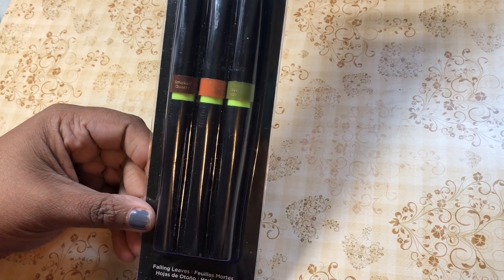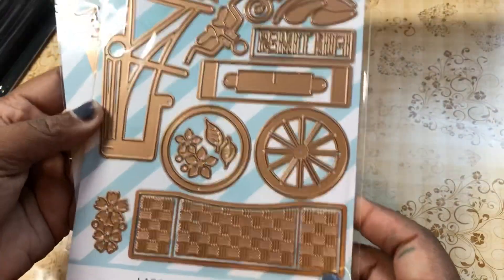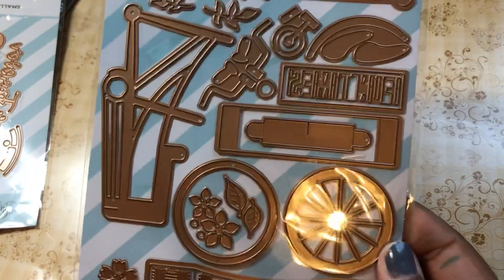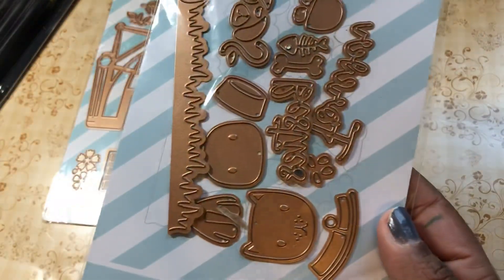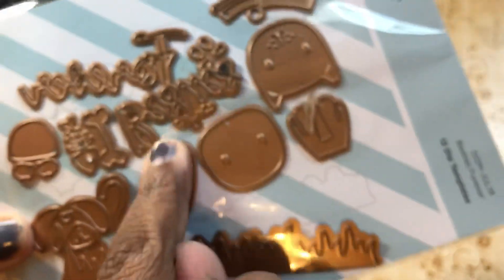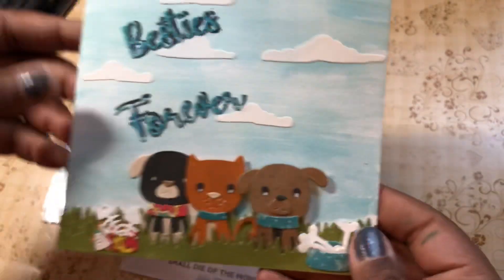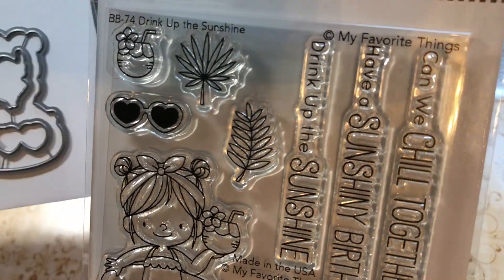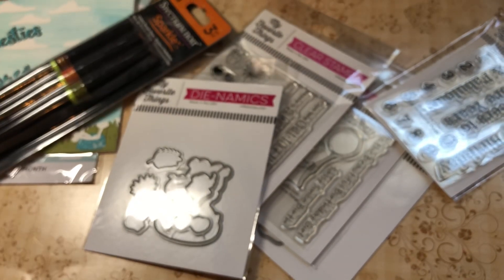ENABLER ALERT& Haul